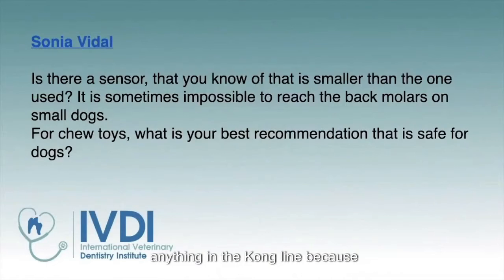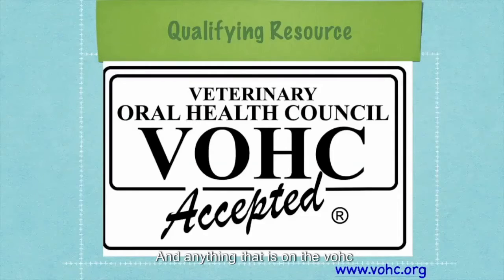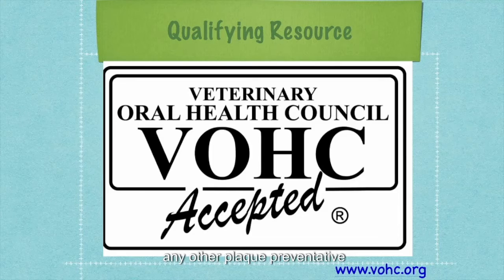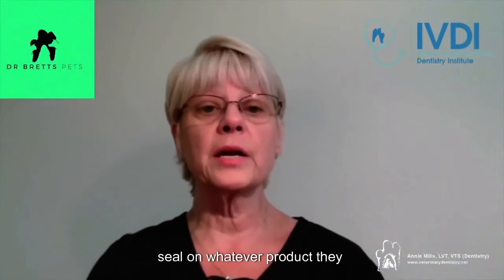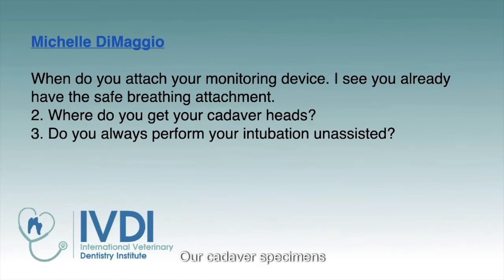Episode 175 - Periapical Lucency vs Abscess in Dogs: Treatment Tips & Safe Dental Practices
Start your journey to excellence in veterinary dentistry!
Gain hands-on training, evidence-based protocols, and the confidence to deliver superior dental care.

Host: Dr. Brett Beckman, DVM, FAVD, DAVDC, DAAPM

Welcome Back to The Vet Dental Show!
This week, we’re featuring a special episode packed with clinical pearls from past content that remains highly relevant for everyday practice. Whether you're a veterinarian or a technician, you'll gain practical insights to elevate your dental care standards.

On this episode, Dr. Brett Beckman, a Board Certified Veterinary Dentist, addresses essential questions from veterinary professionals about periapical lucency, abscesses, safe dental toys, digital radiography techniques, and patient monitoring during dental procedures.

What You’ll Learn in This Episode:
✅ The clinical difference between periapical lucency and an abscess
✅ Best practices for treating infected fourth premolars
✅ When and why to use antibiotics in dental extractions
✅ Tips for effective dental radiography in small dogs
✅ Safe and unsafe chew toys for dental health
✅ How to monitor anesthetized patients during radiography
✅ Where to source quality cadaver heads for training
✅ Intubation techniques for small-statured practitioners

Key Veterinary Dentistry Takeaways:
✅ Periapical lucency signifies bone loss without active pus drainage; abscesses involve active infection
✅ Extraction and thorough debridement are essential for both conditions
✅ Antibiotics are reserved for cases with active infection or facial wounds
✅ Sensor size limitations can be overcome with strategic tube head positioning
✅ Avoid hard chews like antlers and Nylabones; opt for KONGs and VOHC-approved items
✅ Monitoring can begin with minimal setup and ramp up as the procedure progresses
✅ Solo intubation is viable with good positioning and visibility techniques

Questions or insights? Drop them in the comments!